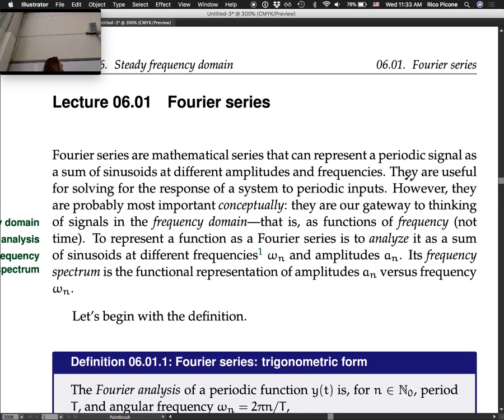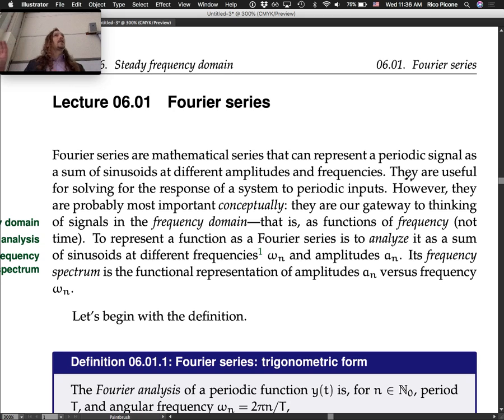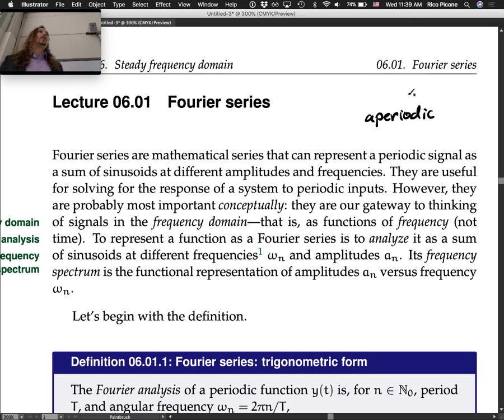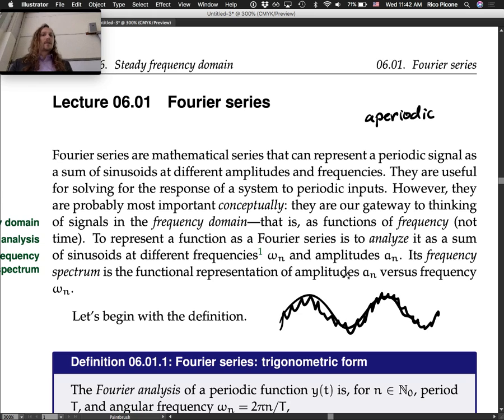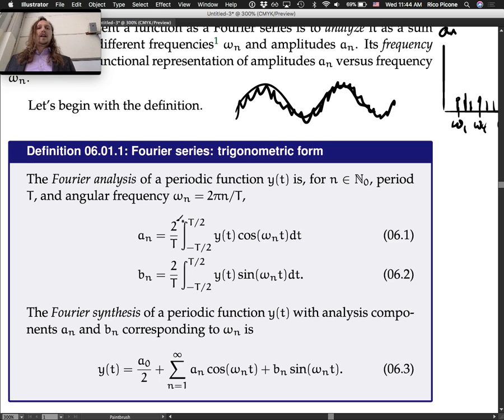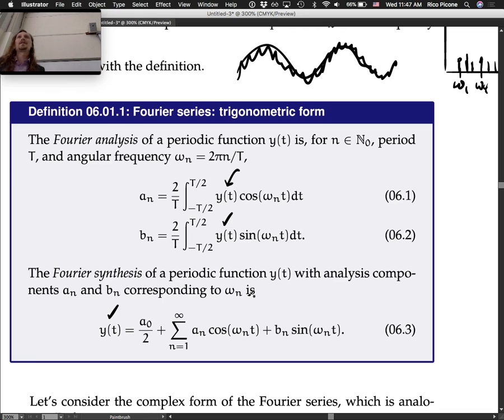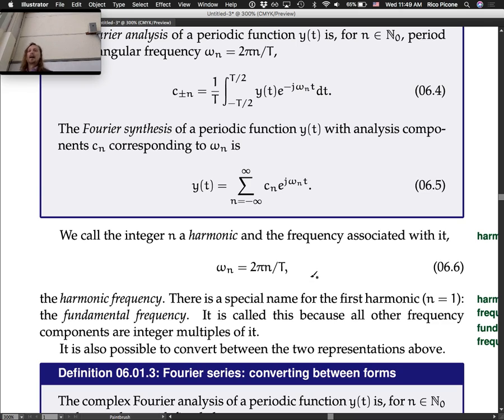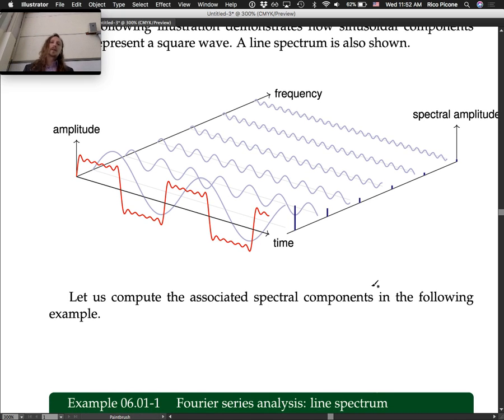06.01 Fourier series